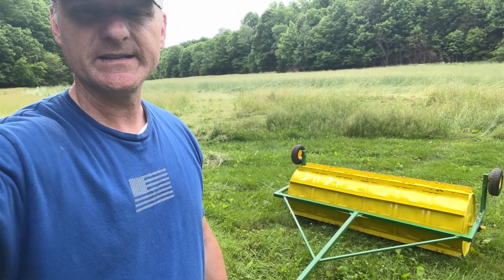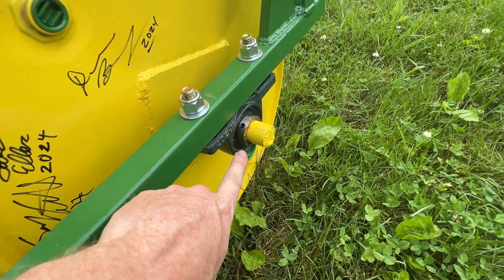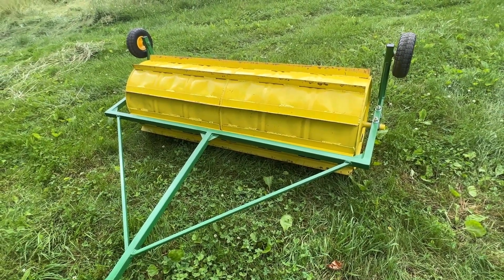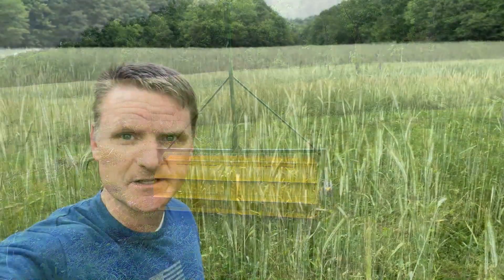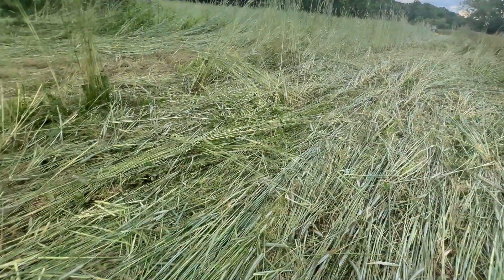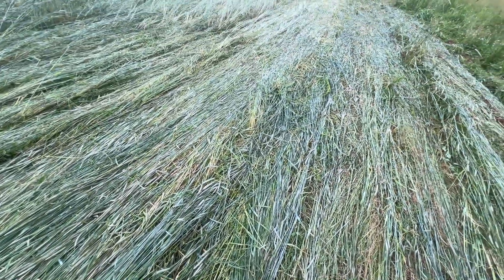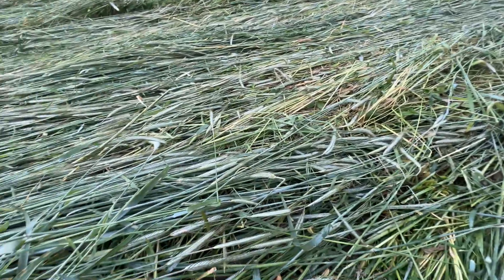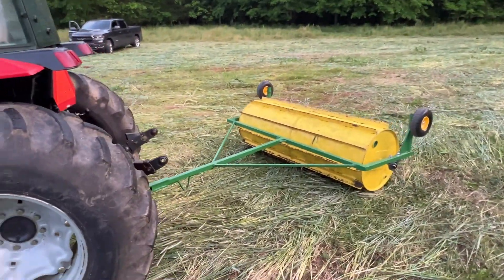DIY Rye Crimper - The Release Process - Buffalo System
As we begin Year #2 with the Buffalo System or Release Process, we built a DIY Crimper to save money and get the same results.